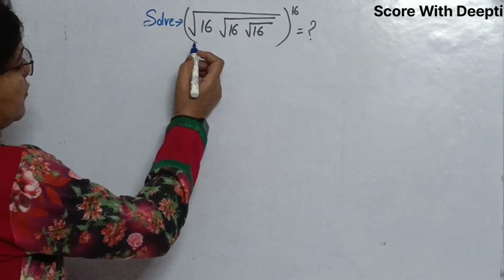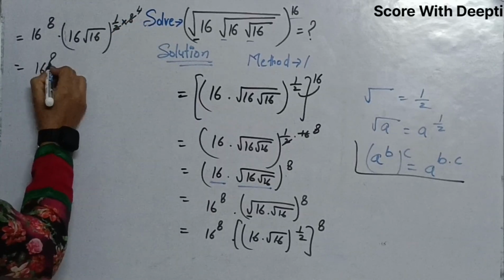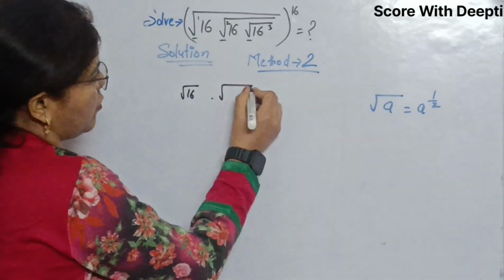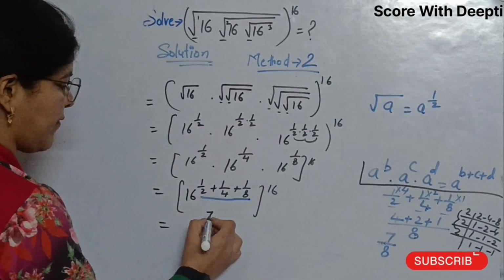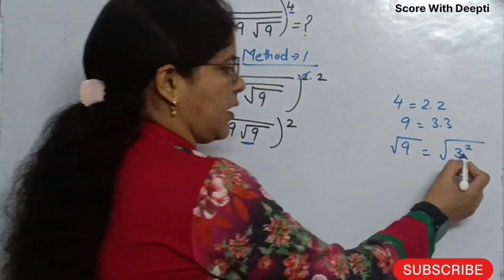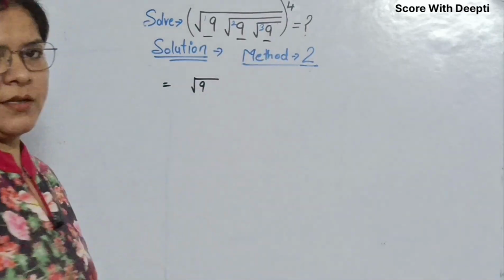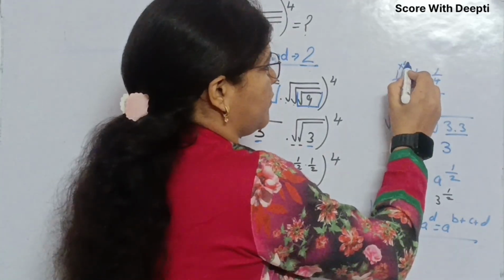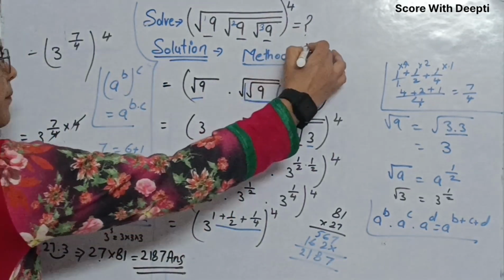Radical Algebra Simplification Top 2 Question | Top 2 Global Question | Maths Olympiad